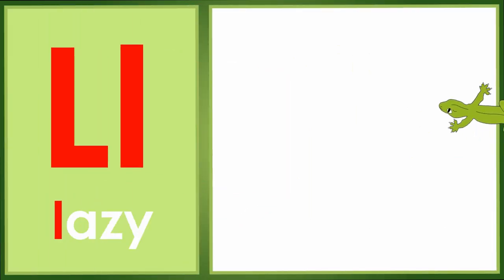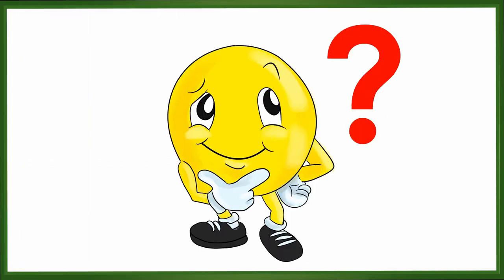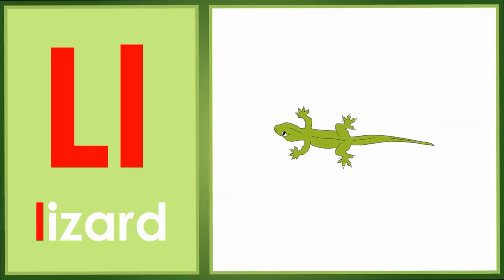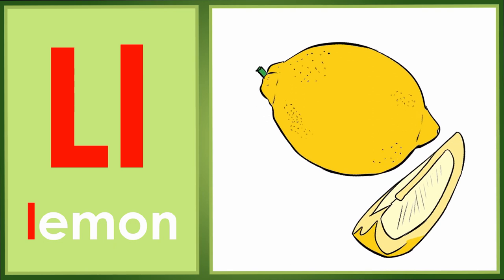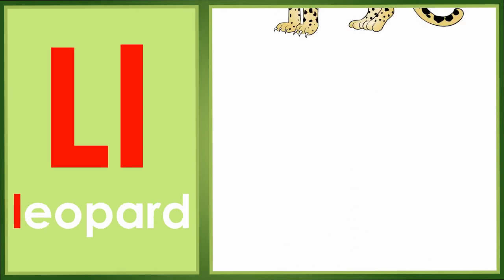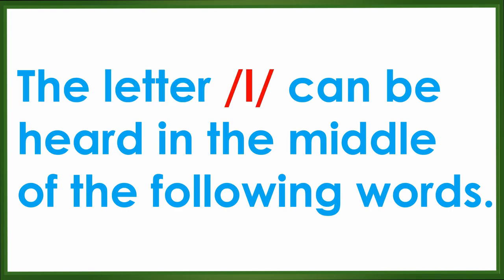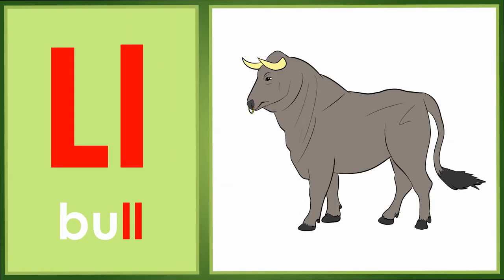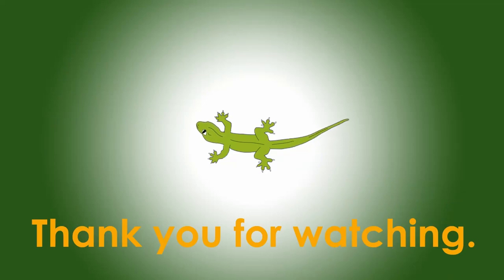The Letter Ll - The Little Lazy Lizard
Learn all about the letter L with this amazing educational phonics video.